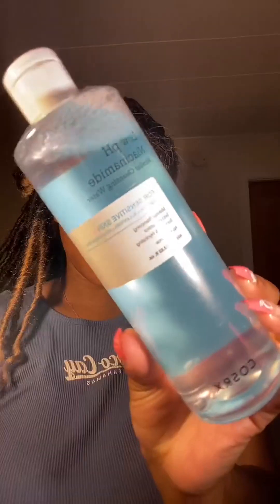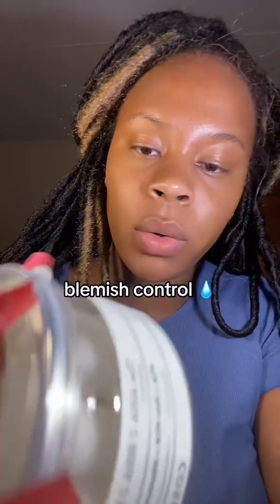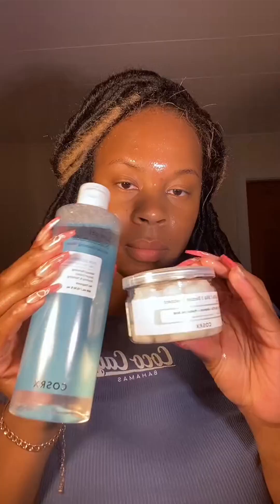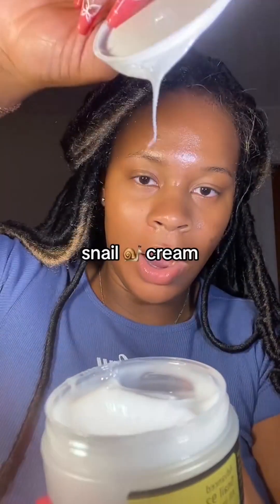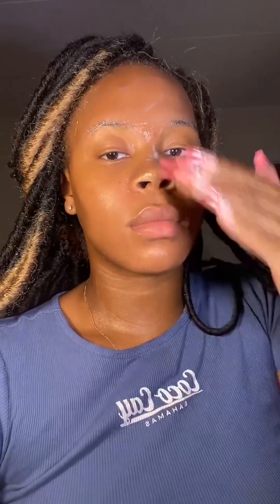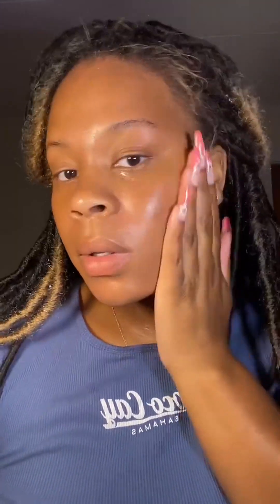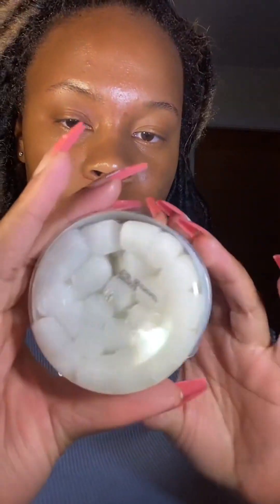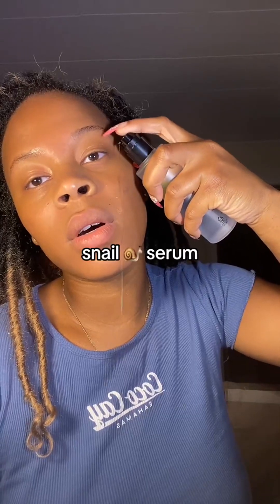Amazon com COSRX Snail Mucin 96% Power Repairing Essence 3 38 fl oz 100ml, Hydrating Serum for Face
The Real Snail Essence: Formulated with 96.3% Snail Secretion Filtrate, this essence repairs and rejuvenates the skin from dryness and aging. It improves skin vitality by reducing dullness and soothing dehydrated skin.
Simple Yet Effective Light-weight Essence: A lightweight essence which fastly absorbs into the skin and gives you a natural and healthy glow. Guarantees long-lasting hydration without heavy feeling on the skin.
Key Ingredient: Snail Secretion Filtrate contains "Mucin"- an EFFECTIVE ingredient for enhanced moisturization. It instantly soothes damaged skin and delivers moisture deep into your skin. Perfect for dehydrated and damaged skin.
NO Snails are Harmed: Snail Mucin is obtained in a safe and environmentally friendly way in a favorite environment of snails and then processed as a cosmetic material. 100% Natural, Hypoallergenic, Dermatologist-tested.
COSRX Standards: COSRX Standards: All COSRX products are formulated with skin-friendly ingredients that alleviate irritated skin. Hypoallergenic, Dermatologist tested, Animal Testing-FREE, Parabens-FREE, Sulfates-FREE, Phthalates-FREE Compare with similar items